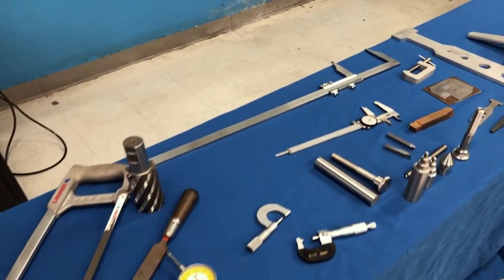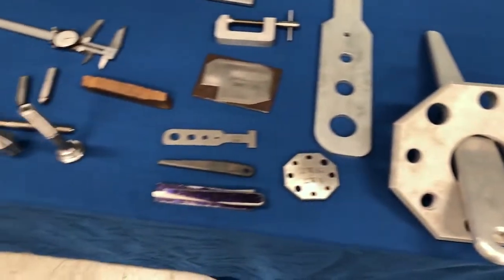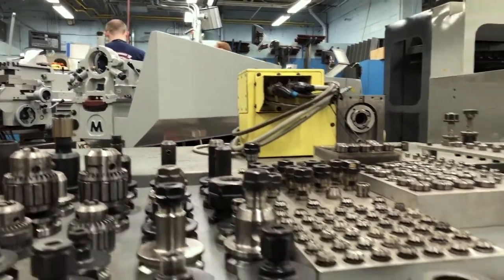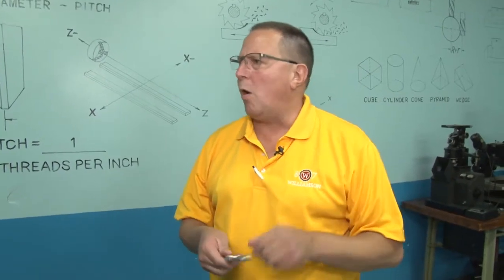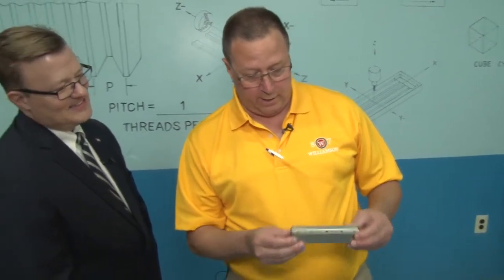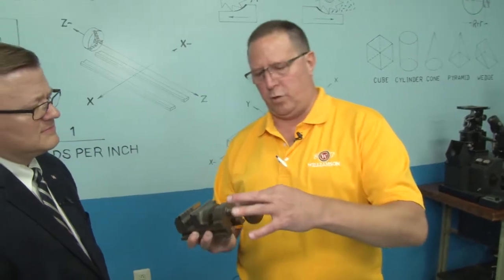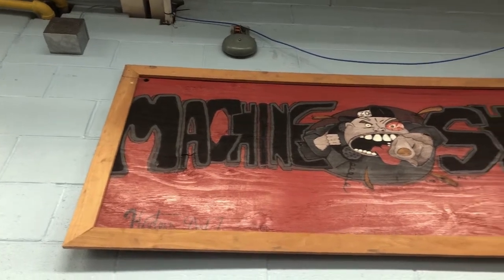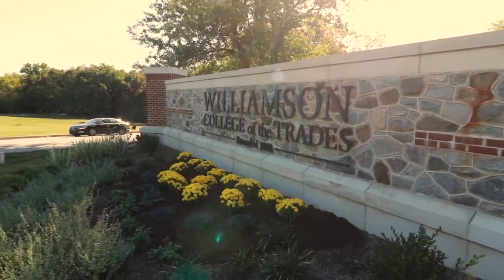Machine Tool Technology at Williamson College of the Trades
Earn an Associate in Specialized Technology Degree. Learn about the Machine Tool Technology program at Williamson College of the Trades from Harold "Butch" Ney, Jr., Director of Machine Tool Technology.